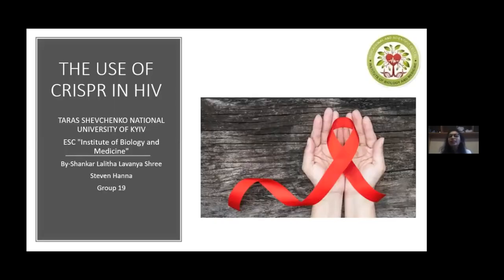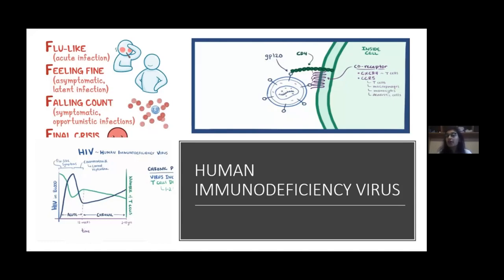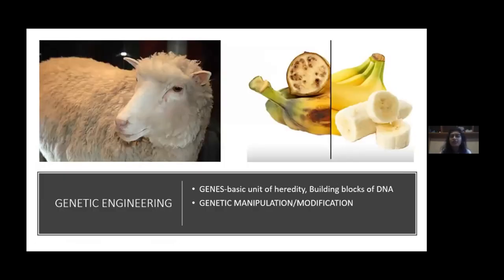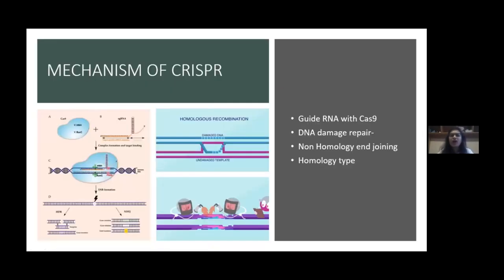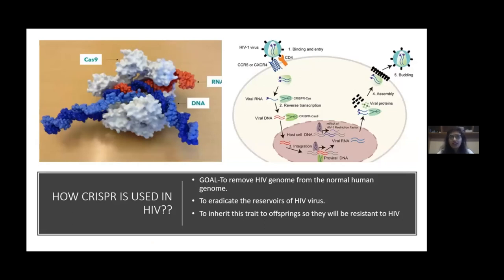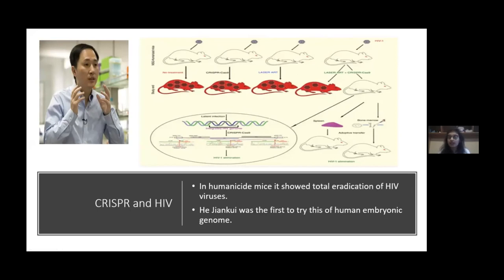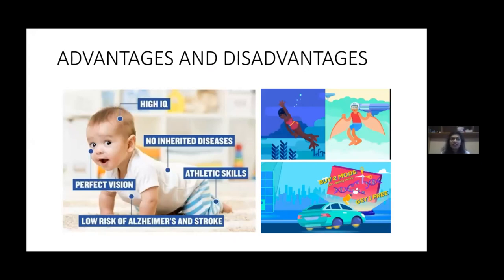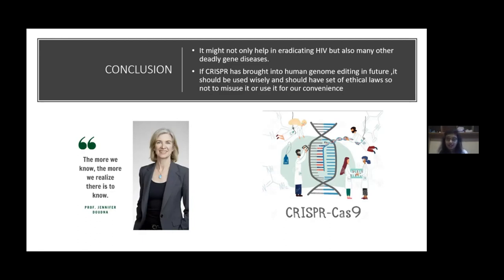THE USE OF CRISPR IN HIV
Shankar Lavanya Shree and Steven Hanna